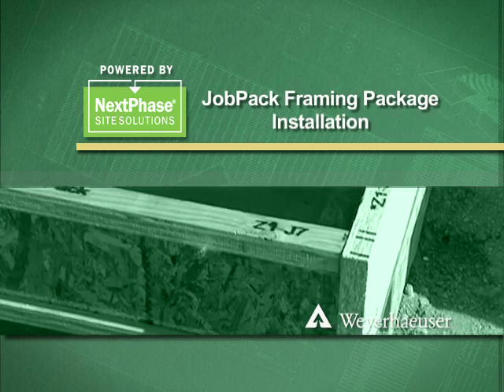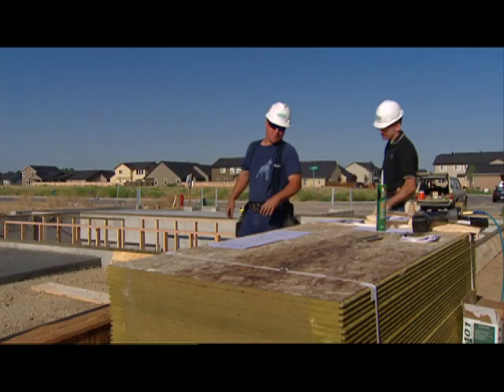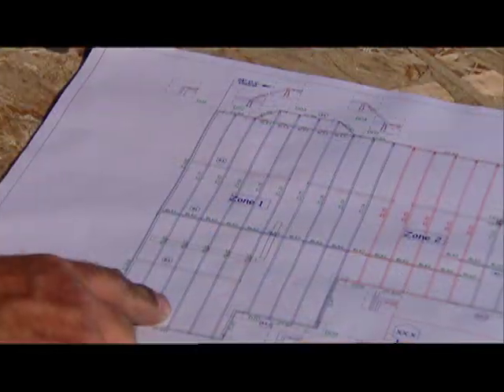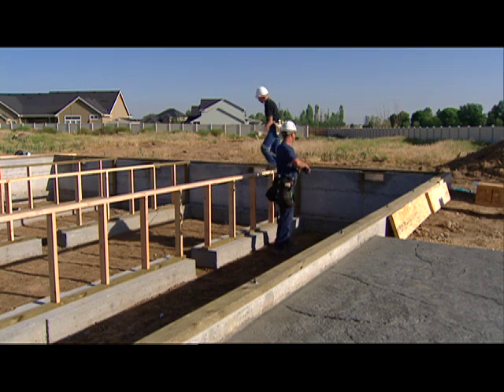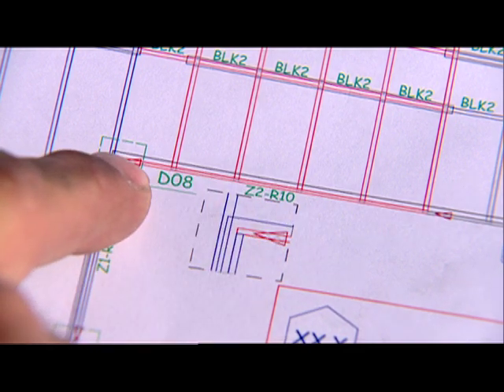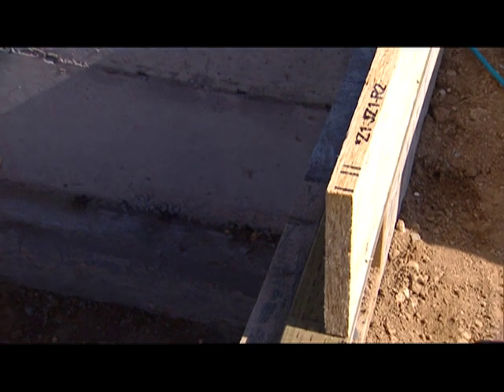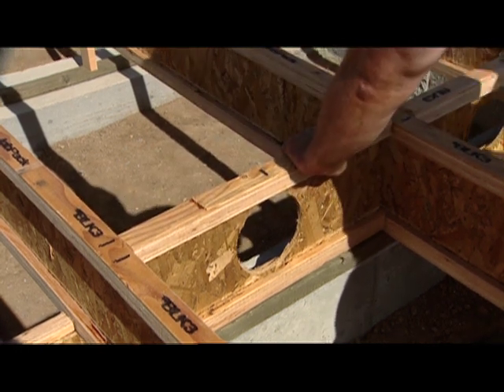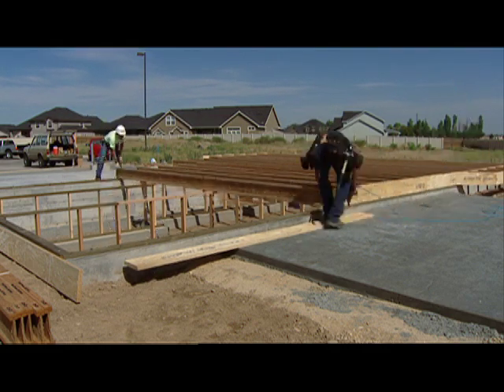NextPhase JobPack Installation Video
An introduction to the NextPhase® JobPack System. NextPhase Site Solutions allows you to import optimized design solutions directly into component fabrication equipment, then framing components are labeled, marked and arranged for delivery, ready to be assembled at the job site.